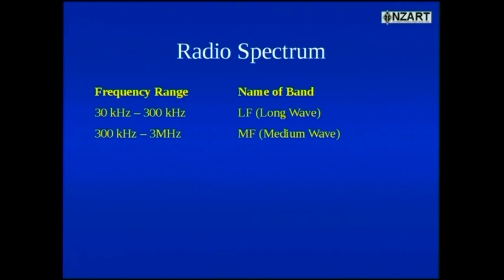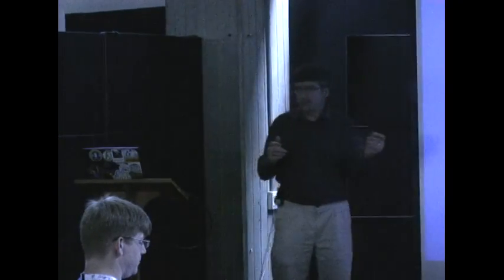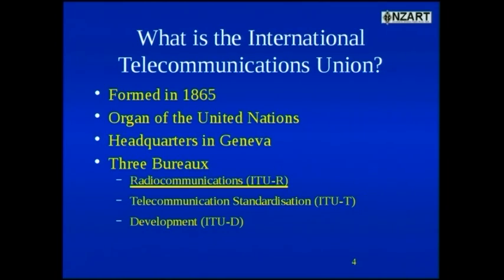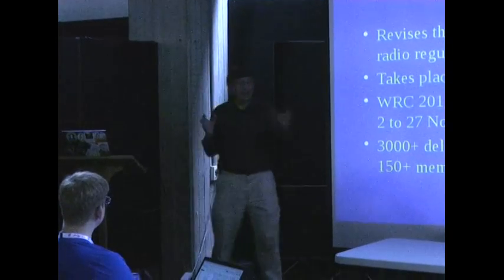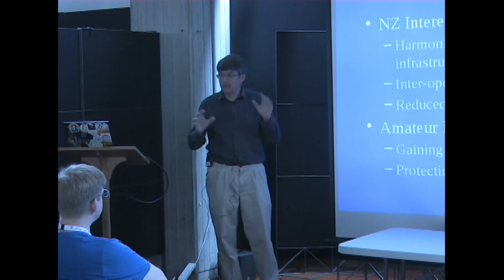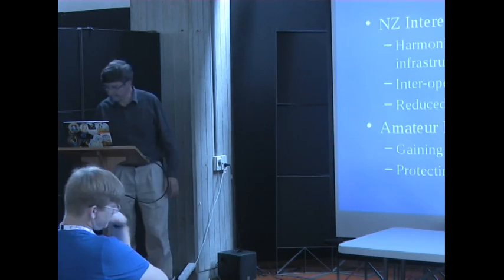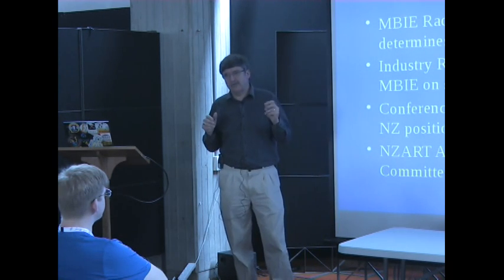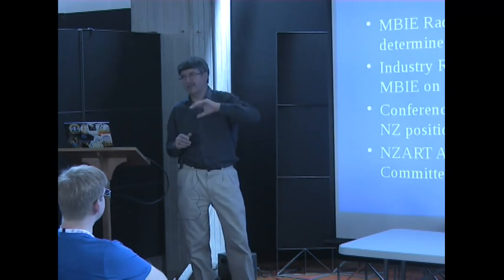Open Radio Miniconf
Kim Hawtin
Like open hardware and kits? Would you like to build a Software Defined Radio?

Want to explore how your data is sent over radio? Then this miniconf is for you!

By the end of the day, you will:
- Learn how radios work and grok what Software Defined Radio (SDR) is about
- Learn to solder leaded and surface mount components and wind an inductor (or three)
- Build experience in using open radio software
- Learn about the mysteries of software defined radio including (now don’t be frightened) Inphase-Quadrature (IQ) receiver techniques
- Gain experience and understanding in how “digital modes” work over radio; such as amplitude and frequency keying
- Build a general coverage SDR Receiver, tuning shortwave radio bands (3 - 30 MHz), and a simple 100mW ISM band transmitter to take home.  Beware, this hardware will be a gateway drug to Ham Radio!
- Understand basic regulations of using low power and unlicensed ISM spectrum
- Send text messages to each other over the air. with your radio hardware and open source software

You provide; a laptop with Linux, a spare USB port, and ideally basic soldering tools.  Soldering experience is desirable but not essential.

We provide; a low cost kit - around $50 - with all the help you need to build, test and debug your very own Software Defined Radio (SDR).